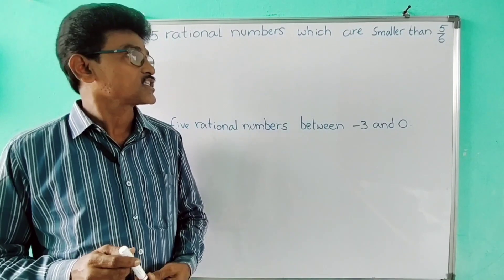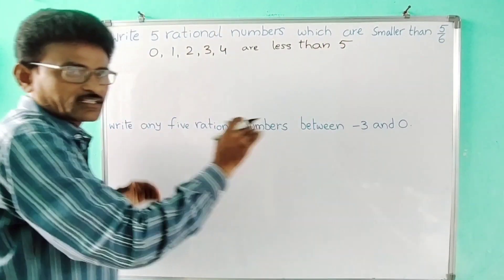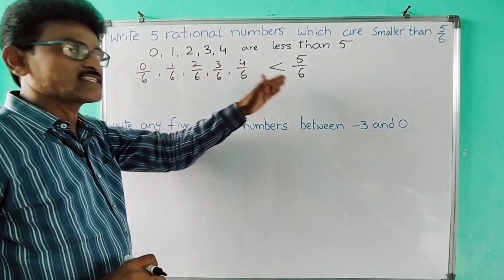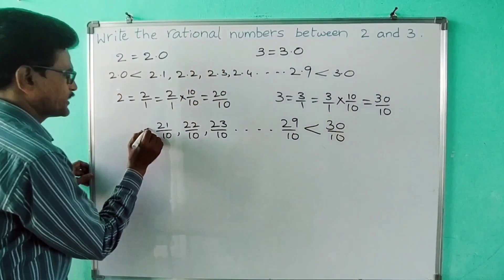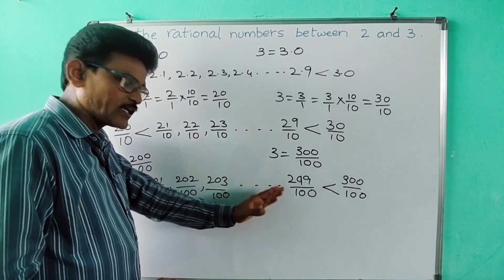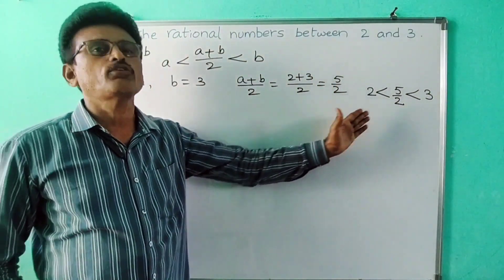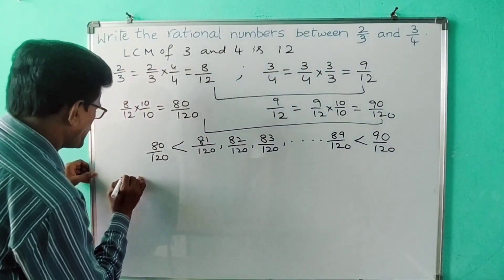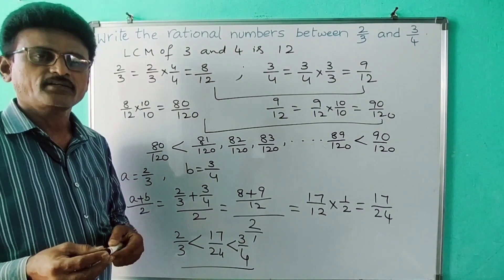Finding Rational Numbers between Rational Numbers ( video : 5 )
In this video I explained to find Rational Numbers between given Rational Numbers using mean method and other simple methods